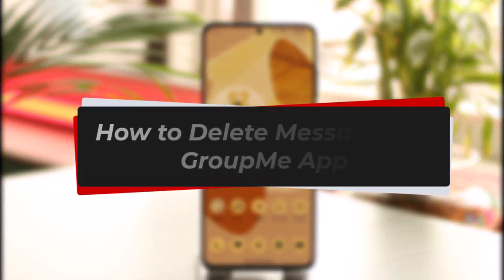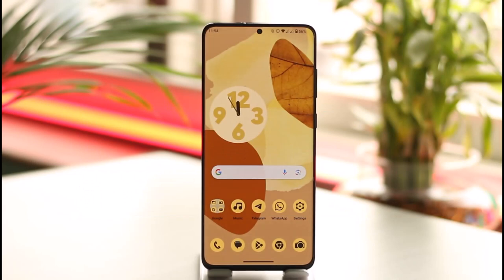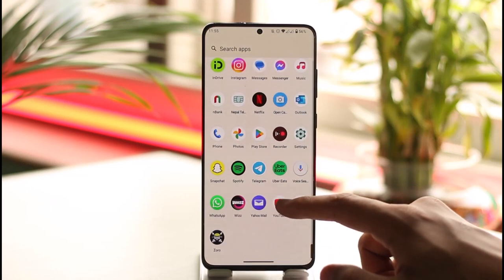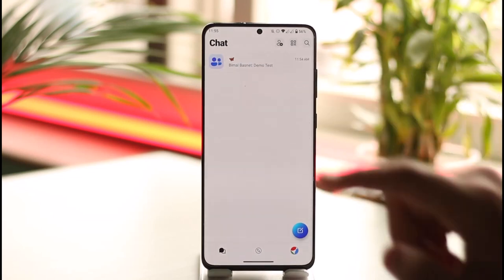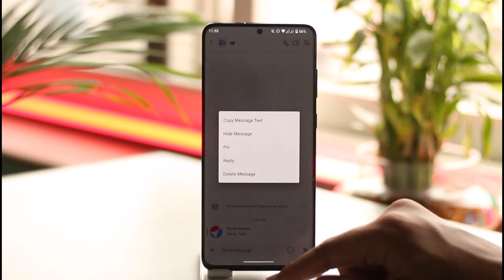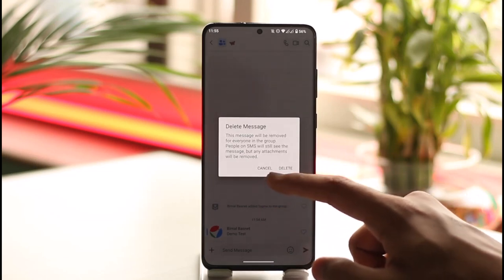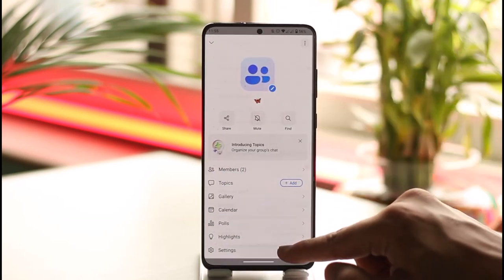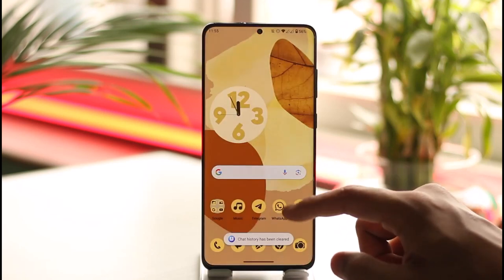How to Delete Messages on GroupMe App !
In this tutorial video, I am simply going to show you how to delete your messages on the GroupMe app.

~Chapters:
0:00 Introduction
0:10 Delete Messages on GroupMe
0:57 Conclusion